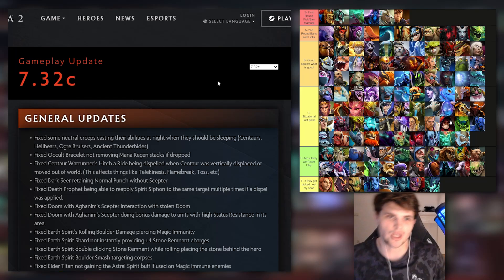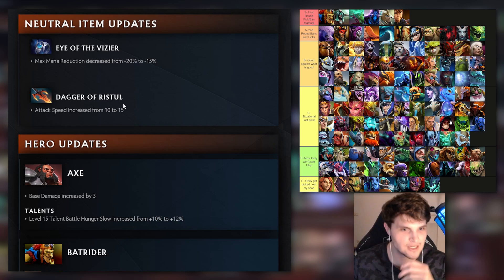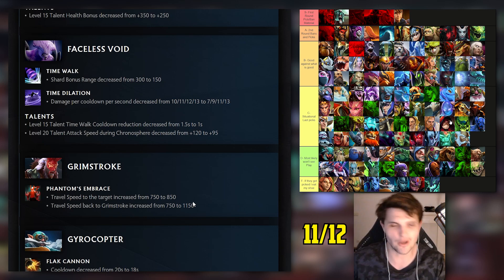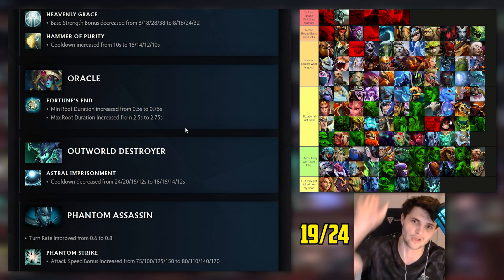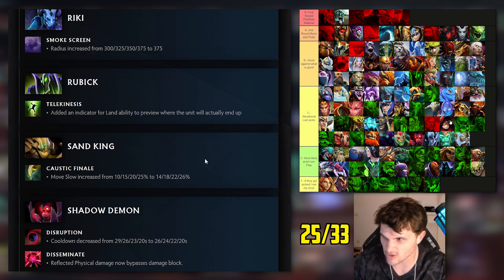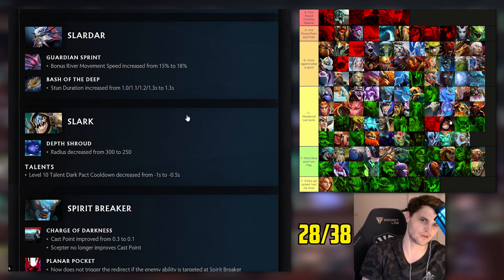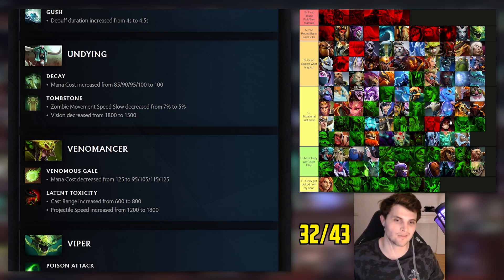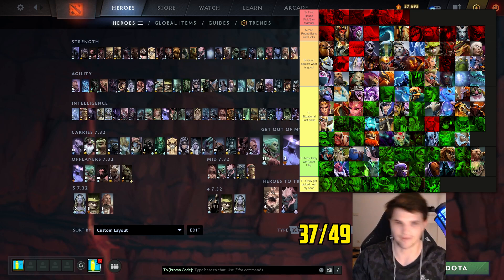NEW PATCH 7.32c is out! Final Preparations For TI11